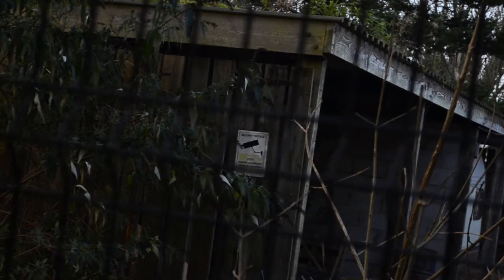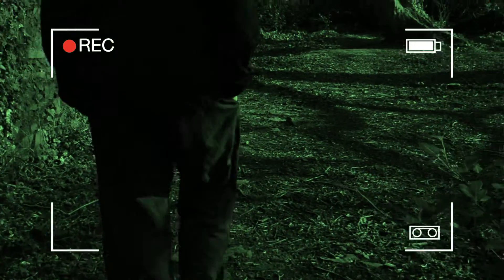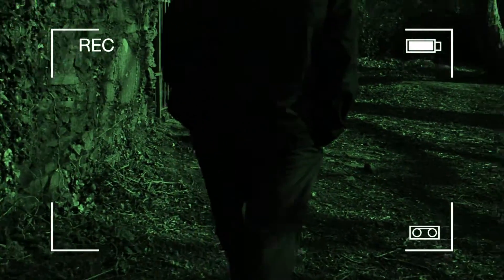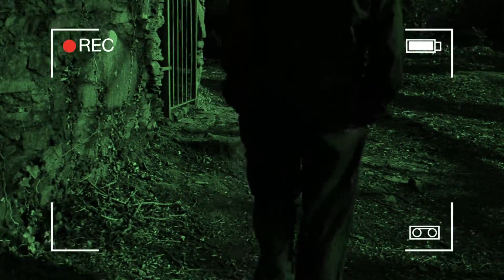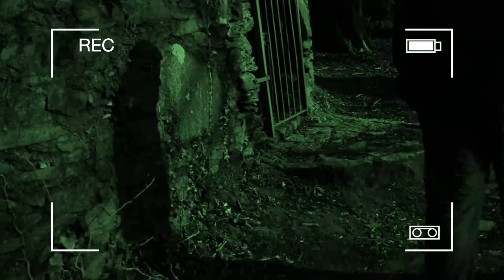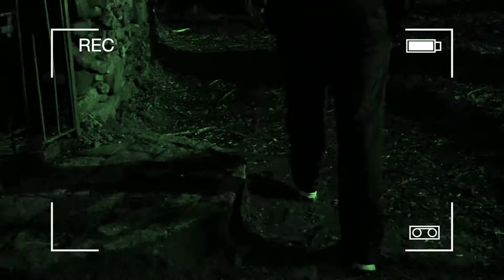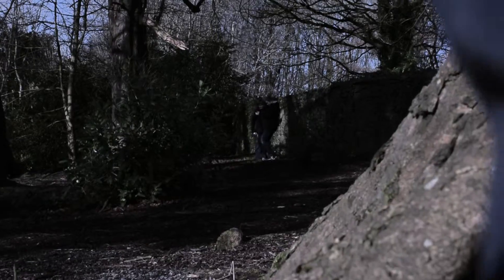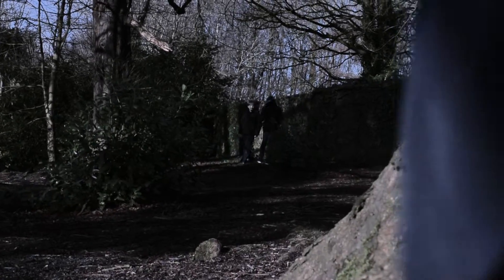GCSE Short Film- Out of Bounds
This Film was made for my final GCSE project.